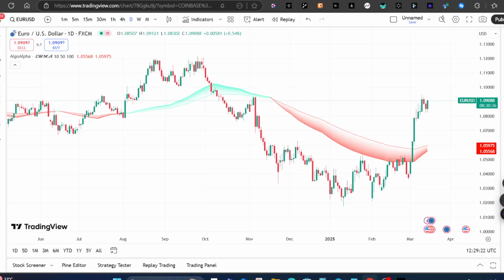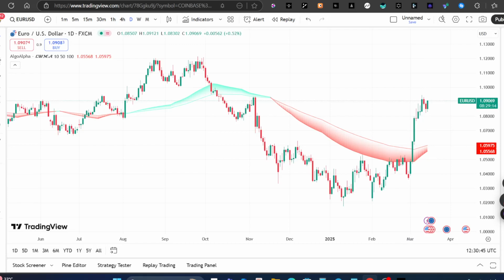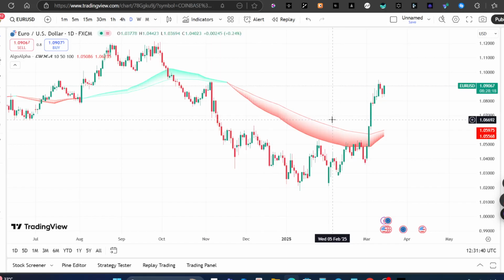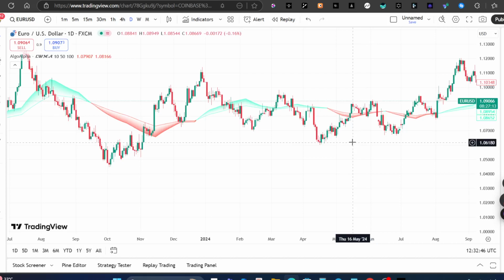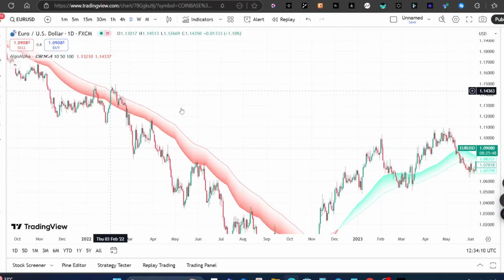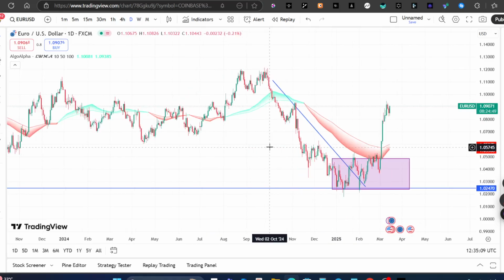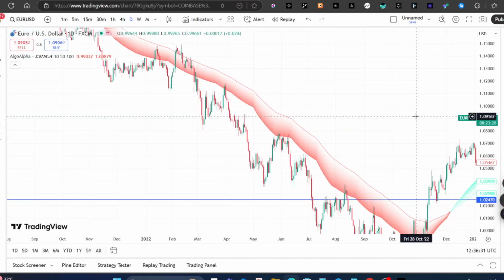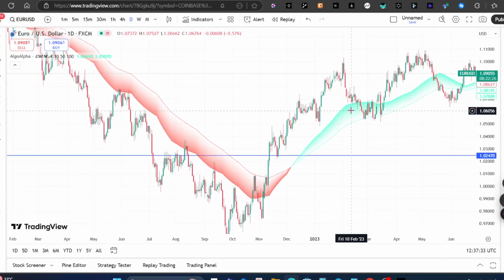Liquidity Weighted Moving Average for MT4 EXPOSED – What Most Traders Don’t Know (LWMA Indicator)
The Liquidity Weighted Moving Average (LWMA) for MT4 is a powerful and unique tool that can give you an edge in the forex market. Unlike traditional moving averages, the Liquidity Weighted Moving Average incorporates market liquidity into its calculations, making it more responsive to price movements and less influenced by smaller, insignificant price changes.

🔹 What is Liquidity Weighted Moving Average (LWMA)?
The LWMA is a dynamic moving average that adjusts based on market liquidity, providing a more accurate reflection of the true market trend. It combines price action with the volume of trades, making it especially useful for identifying high-probability trends in the forex market. By giving more weight to price movements when liquidity is higher, the LWMA can help traders filter out noise and focus on the most important price movements.

🔹 Why You Should Try LWMA:
This tool is ideal for traders who want to maximize trend-following opportunities while minimizing noise. If you're looking for a more refined moving average that takes into account both price action and market volume, then the Liquidity Weighted Moving Average might just be the perfect addition to your trading toolbox.